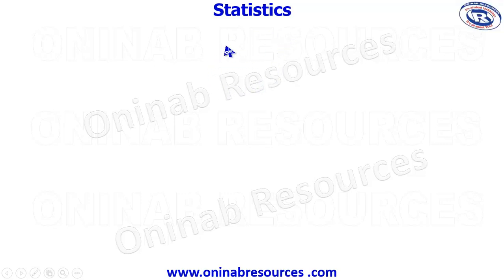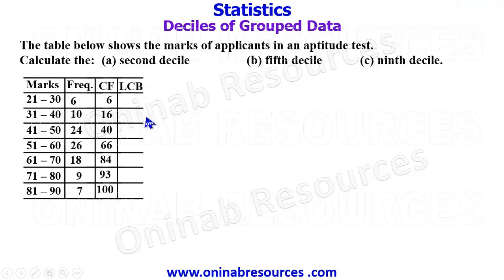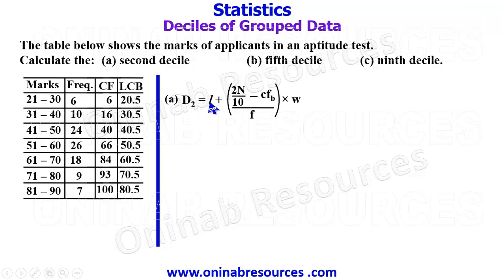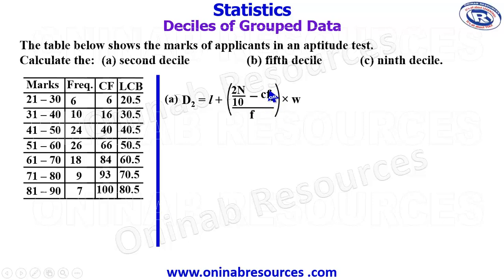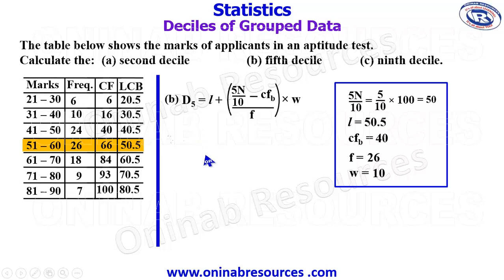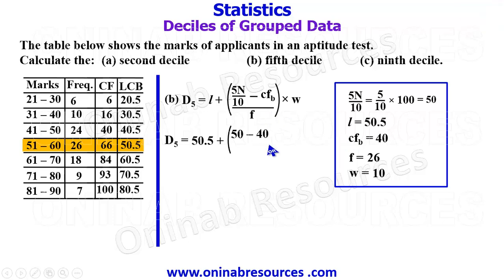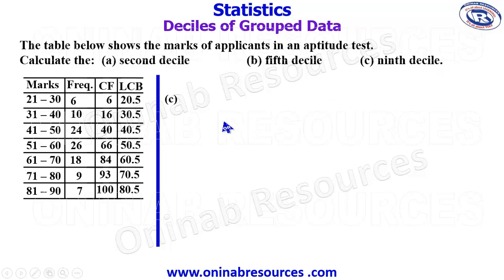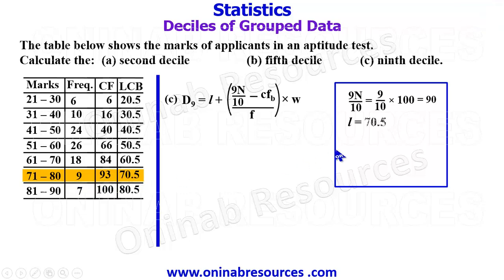Statistics: Deciles of Grouped Data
The video give clear and concise approach on how to calculate the deciles of a grouped data.